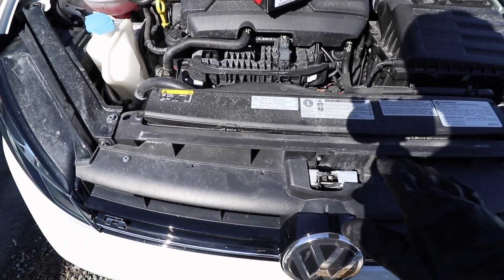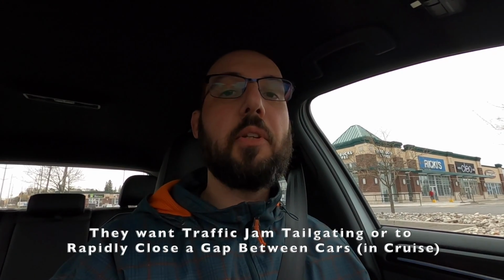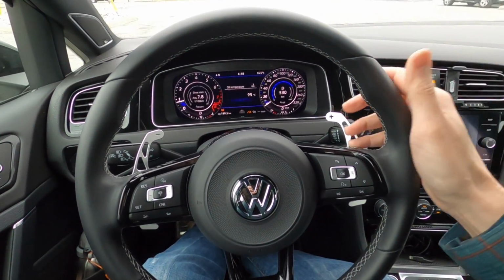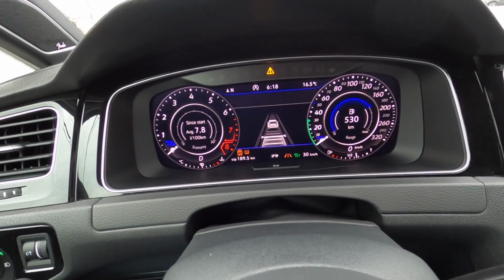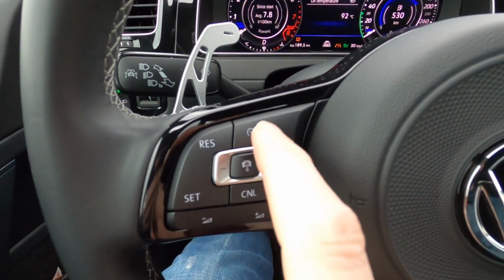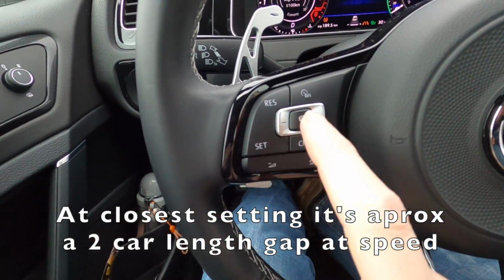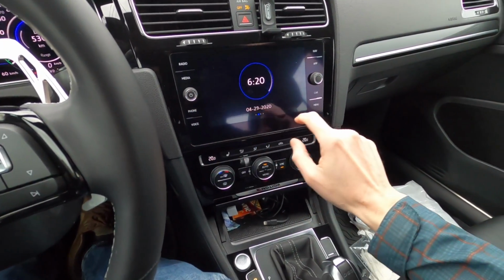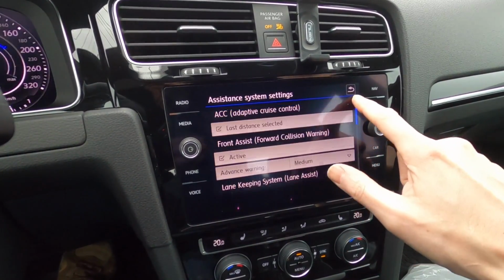Can you Disable VW Adaptive Cruise Control? - Netcruzer CARS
I've been asked many times, can you disable VW Adaptive Cruise Control? How do you turn off ACC on a VW for regular cruise control? Can you disable Adaptive Cruise Control on a VW?